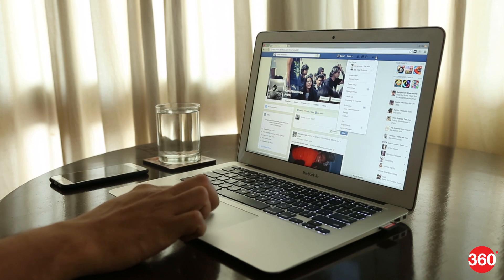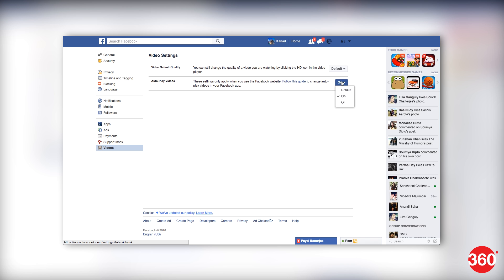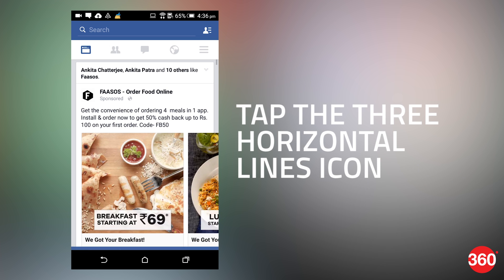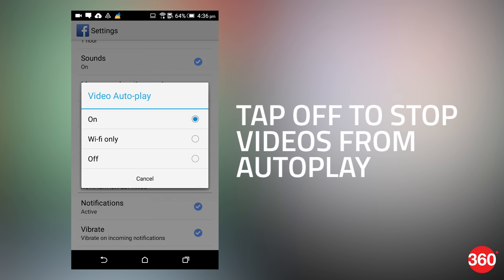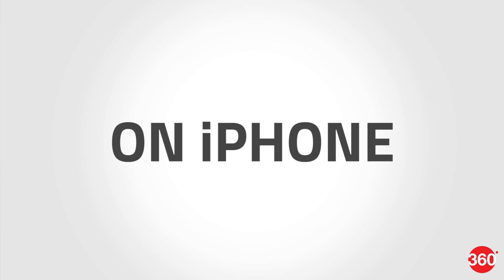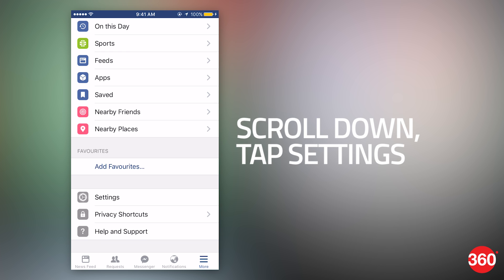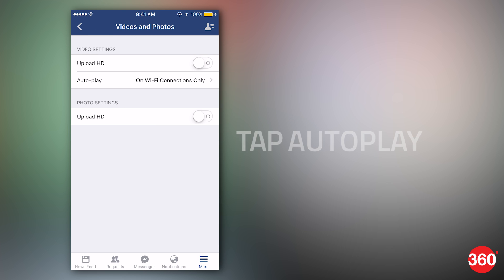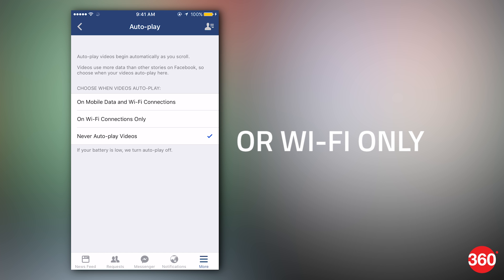How to Stop Facebook Videos From Auto-Playing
Annoyed with auto-playing Facebook videos? Here's how you can stop that on your browser, and smartphones.